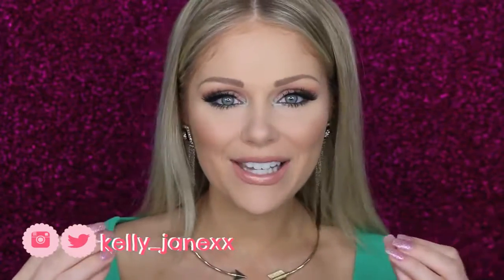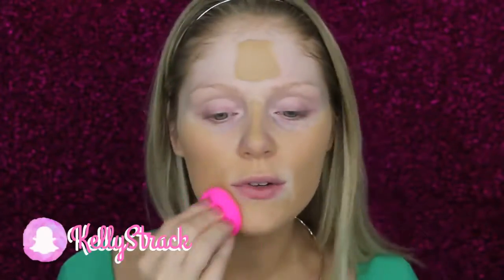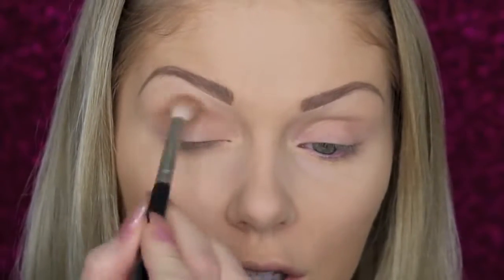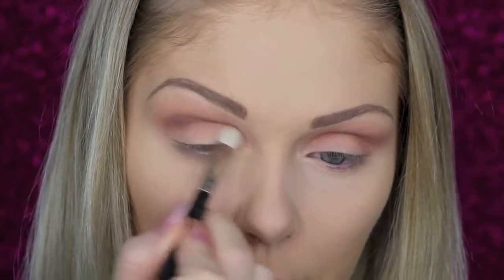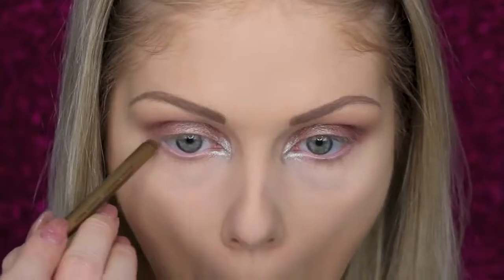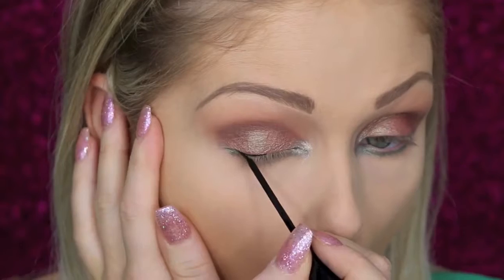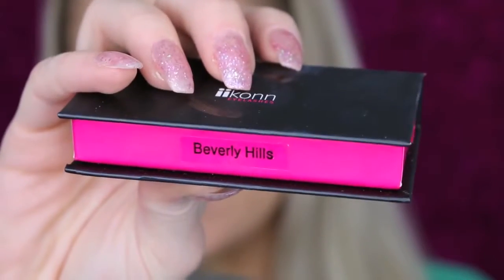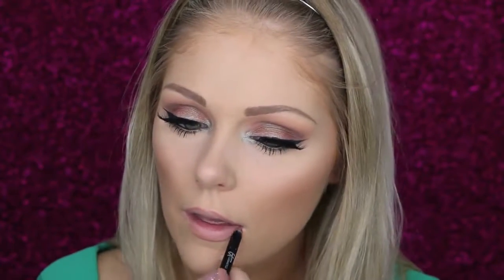Makeup Collection - Everyday Pop Of Color Makeup Tutorial